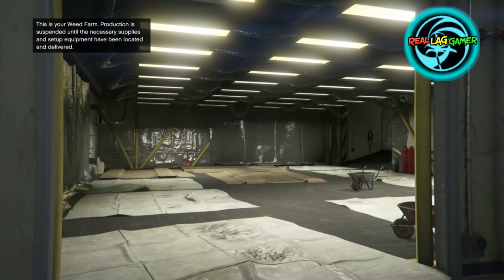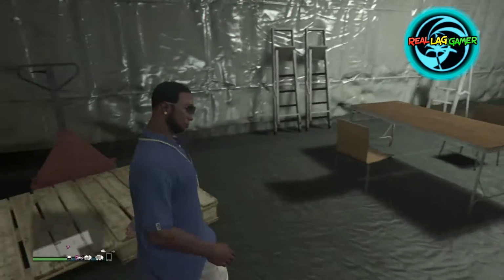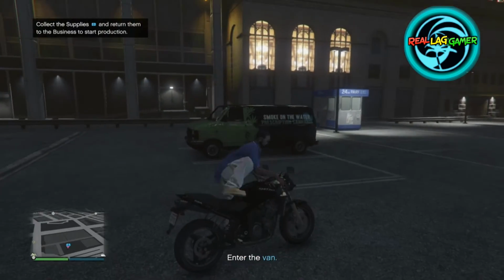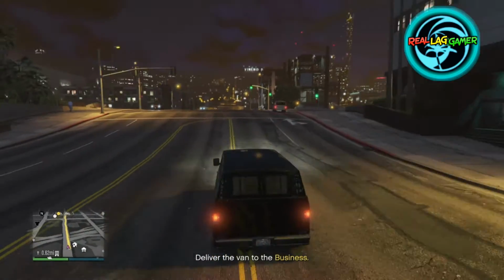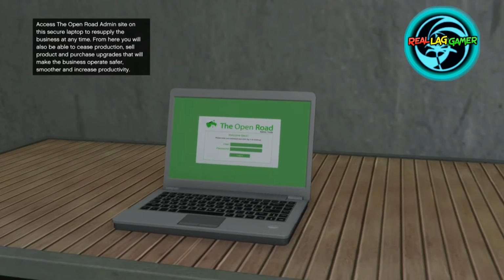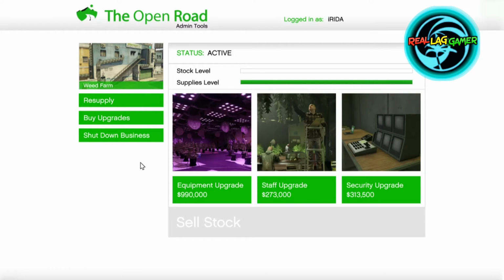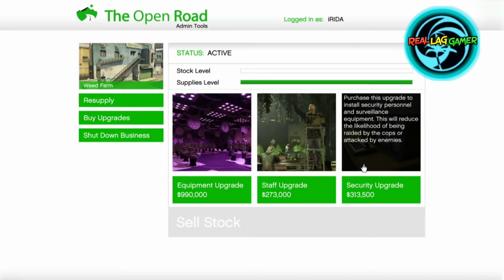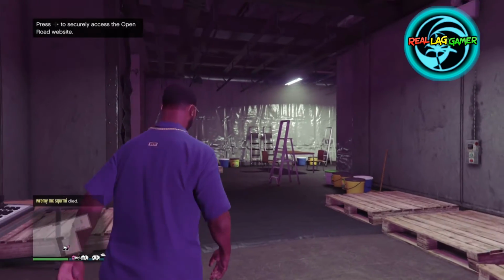Gta online WEED FARM FULLY UPGRADED | Gta 5 Biker Business Showcase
TODAY REAL LAG GAMER IS LOOKING AT THE GTA ONLINE WEED FARM AKA THE GTA 5 BIKER BUSINESS WEED BUSINESS IN THE GTA 5 BIKER DLC UPDATE AND BRINGING YOU SOME GTA 5 GAMEPLAY WHILE SHOWCASING THIS BIKER BUSINESS AS WELL AS ALL THE OTHER BUSINESS IN THE GTA ONLINE BIKER UPDATE DLC

This video is a breakdown of the much larger all gta 5 biker businesses video real lag gamer made. you can also check this playlist to watch other biker business videos and use this gta 5 playlist to compare as real lag gamer does all the gta 5 biker dlc business set up missions & showcase them all in this playlist

THANKS FOR DA LIKE!

Sources
Sub to Real Gta 5 Videos & Gta 5 Gameplay & Stay away from fake gta 5 youtubers & Fake Gta V videos
for more Real Gta 5 online gameplay videos than fake ones!